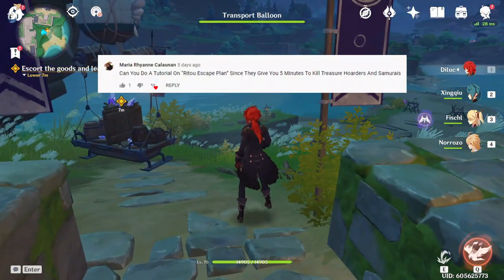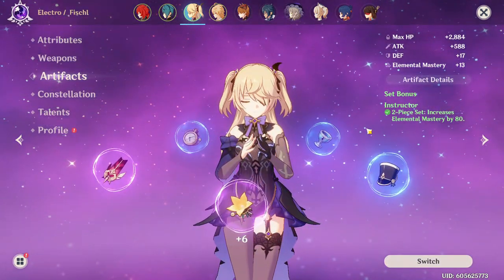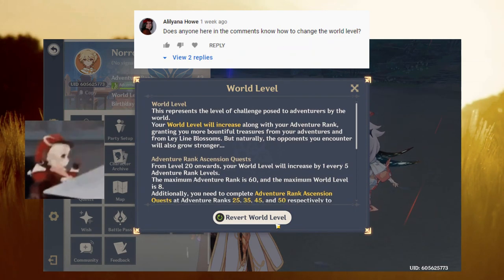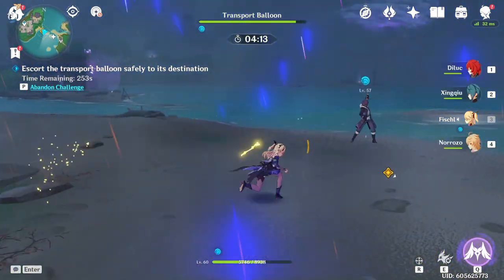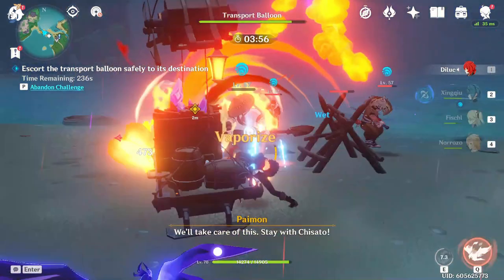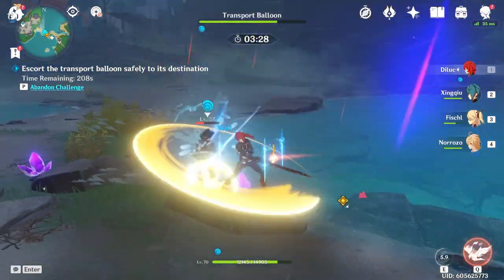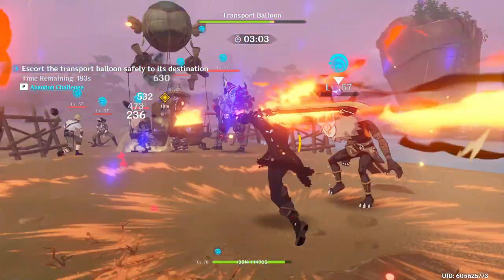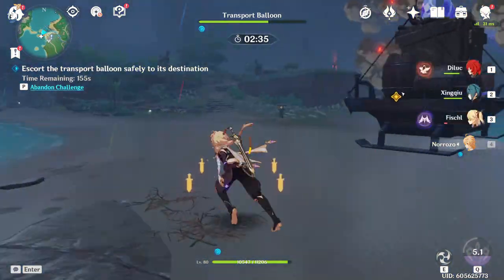How to Beat "Ritou Escape Plan" - Genshin Impact Guide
In this video, I will be showing you how to beat the Genshin Impact quest "Ritou Escape Plan". This is fairly simple after you learn the correct procedure for doing it.